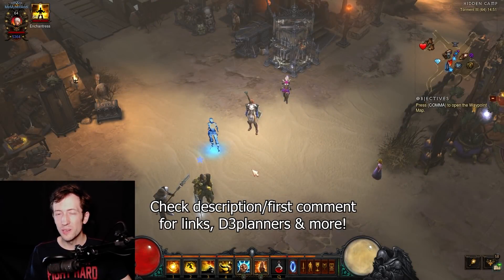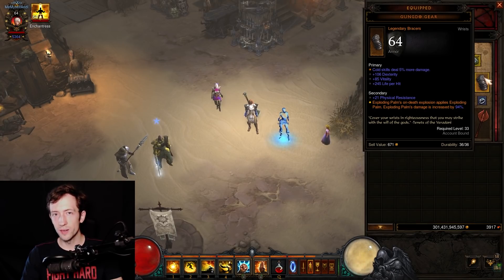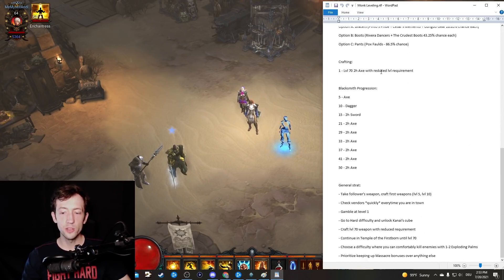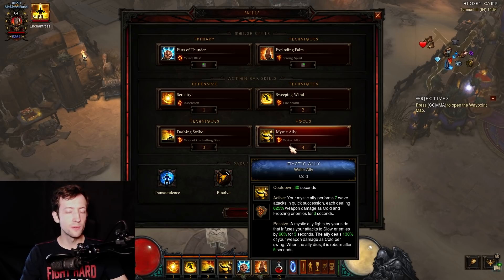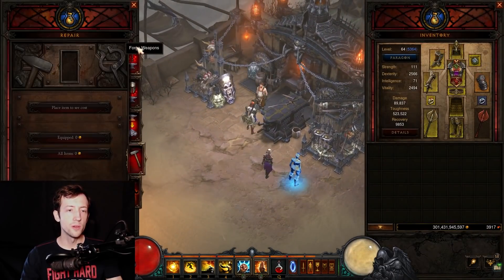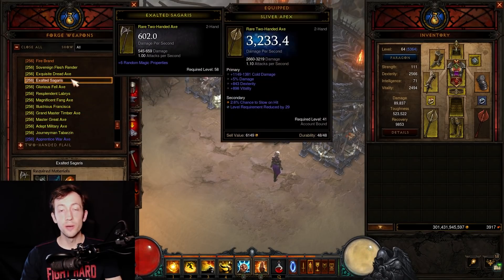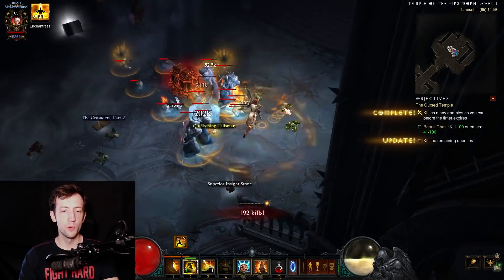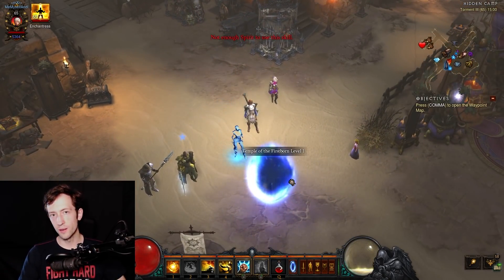Monk Leveling, Season Start & Progression Guide (with Cheat Sheet), 1 to 70 and onwards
Cheat Sheet:

Main skills:
1 - Fists of Thunder (13 - Wind Blast)
9 - Dashing Strike (32 - Quicksilver)
13 - Exploding Palm (25 - Strong Spirit)
21 - Sweeping Wind (38 - Fire Storm)
22 - Mystic Ally (27 - Water Ally)

Utility skills (1 out of 4):
12 - Cyclone Strike (21 Eye of the Storm)
16 - Serenity (47 - Ascension)
22 - Inner Sanctuary (31 - Safe Haven)
Any skill with a big multiplier you found

Main Passive:
16 - Transcendence

Other good Passives (2 out of 4):
10 - Resolve
10 - Fleet Footed
20 - Seize the Iniative
58 - Near Death Experience

Level 1 Upgrade Rare: Daibo (4/8 good results)
- Balance (Tempest Rush)
- Incense Torch of the Grand Temple (Wave of Light)
- The Flow of Eternity (Seven-Sided Strike)
- Flying Dragon (Attack Speed)

Level 1 Gamble (475 Blood Shards - 19 attempts):
Option A: Boots (Rivera Dancers + The Crudest Boots 62.26% chance each)
Option B: Bracers (Pinto's Pride + Cesar's Memento + Gungdo Gear 47.5% chance each)
Option C: Pants (Pox Faulds - 86.5% chance)

Crafting:
1 - Lvl 70 2h Axe with reduced lvl requirement

Blacksmith Progression:
5 - Axe
10 - Dagger
15 - 2h Sword
21 - 2h Axe
29 - 2h Axe
33 - 2h Axe
37 - 2h Axe
41 - 2h Axe
50 - 2h Axe

General strat:
- Take follower's weapon, craft first weapons (lvl 5, lvl 10)
- Check vendors *quickly* everytime you are in town
- Gamble at level 1
- Go to Hard difficulty and unlock Kanai's cube
- Craft lvl 70 weapon with reduced requirement
- Continue in Temple of the Firstborn until lvl 70
- Choose a difficulty where you can comfortably kill enemies with 1-2 Exploding Palms
- Prioritize keeping up Massacre bonuses over anything else

At 70:
Option A: Get Haedrig's Gift ASAP, finish Uliana build and then farm for WoL/Inna
Option B: Go straight for LoD Wave of Light and try to acquire all the important items for it

If you want to support me as a Content Creator:
2. Become a Twitch Subscriber (or use your monthly free Twitch Prime if you are an Amazon Prime user)
4. Like/comment/share my stuff!
5. Give me feedback how to improve!